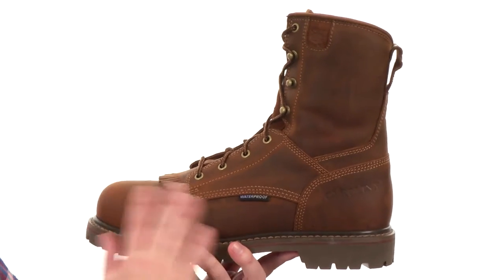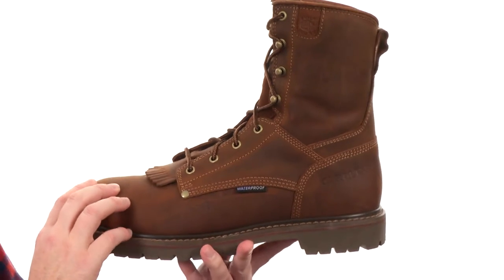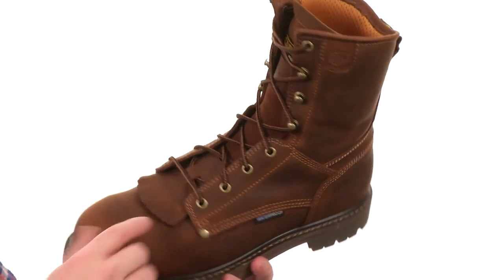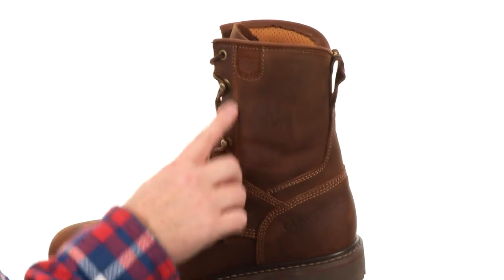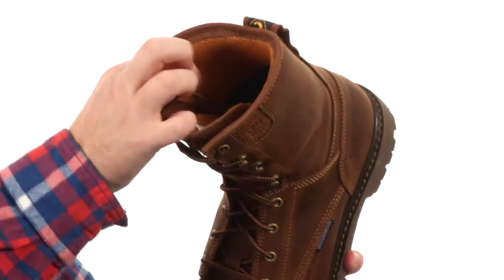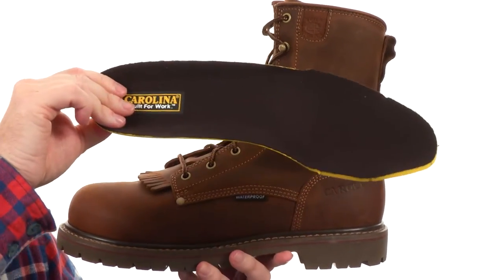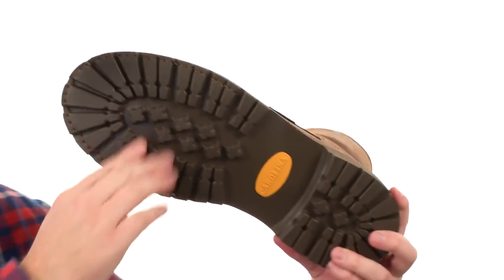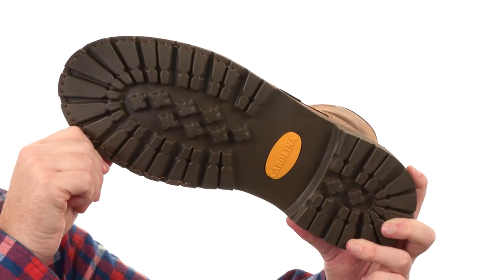Carolina 8" Waterproof Composite Toe Work Boot SKU:8853329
The Carolina® 8" Waterproof Composite Toe Work Boot gets you through your work day in rain or shine and keeps you steady on your feet even on slippery surfaces.
Burnished leather upper.
Removable kiltie for added style.
Traditional lace-up design with durable metal eyelets and speed hooks for a secure fit.
Waterproof construction with SCUBALINER™ lining system keeps out the wet elements for a comfortably dry yet breathable foot environment.
Removable AG7™ polyurethane footbed provides a superior quality polyurethane comfort system with enhanced arch support and patented moisture management.
Triple-rib steel shank for superior stability.
Welt construction.
Electrical Hazard tested and can withstand applications of 14,000 volts at 60hz for one minute without leakage.
Composite safety toe meets ASTM standards for compression and impact with testing rating of I-75/C-75.
Durable rubber outsole with pronounced lug pattern for excellent traction.
Imported.